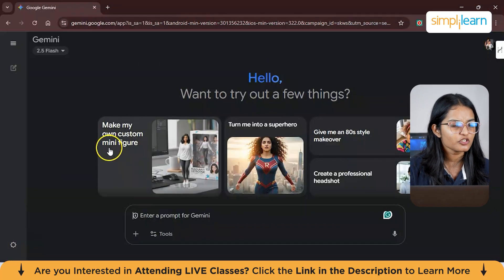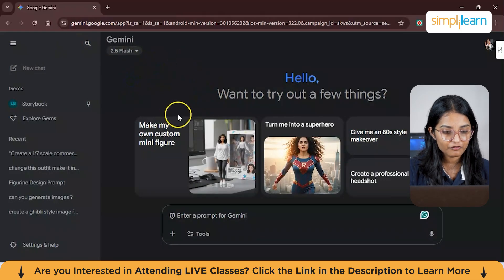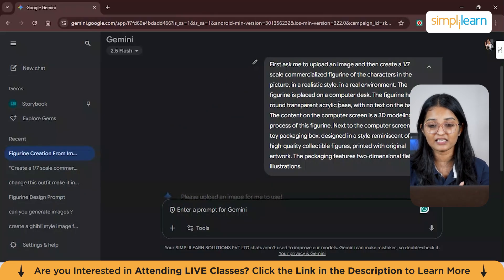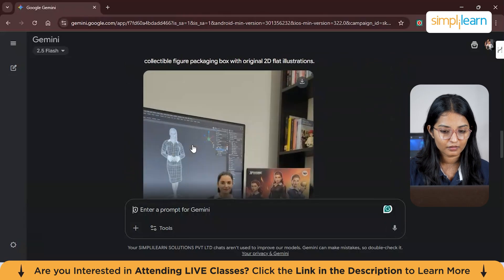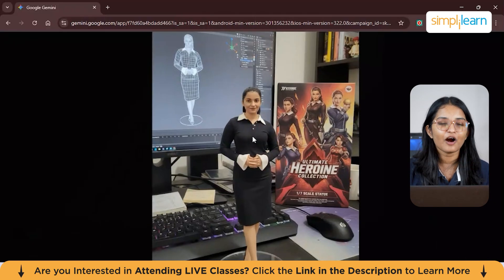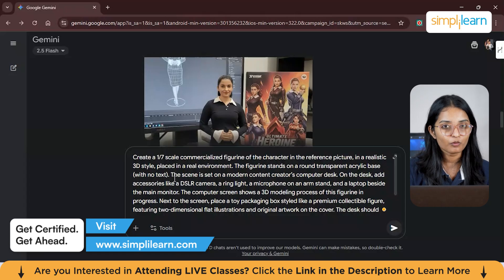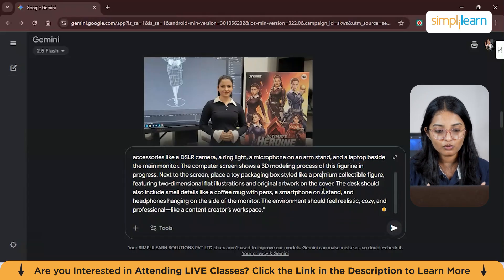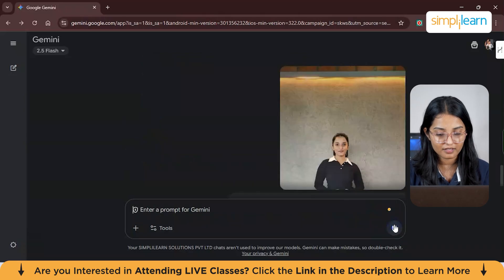3D Figure Trend | 3D Figure Making Tutorial | 3D Figure Trend Prompt | 3D Model Trend | Simplilearn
️🔥 Applied Generative AI Specialization by Simplilearn, delivered by Simplilearn in collaboration with Purdue University
🔥Professional Certificate Program in Generative AI and Machine Learning - IITG (India Only)

Have you ever wanted to turn your photo into a cool 3D model? In this video, we’re diving into Nano Banana — a fun and super easy AI tool that lets you do just that! Using the power of Google’s Gemini 2.5 Flash Image technology, Nano Banana transforms your pictures into detailed 3D figurines in just a few clicks. I’ll walk you through the whole process step-by-step, from uploading your photo to creating your very own 3D masterpiece — no special skills or software needed. It’s all online, totally free, and honestly... really fun! Whether you’ve seen those viral 3D models on social media or you’re just curious about what AI can do, you’re going to love this. Plus, I’ll share some handy tips to make your figurine stand out from the crowd. Ready to give it a try?

Prompt - Create a 1/7 scale commercialized figurine of the characters in the picture, in a realistic style, in a real environment. The figurine is placed on a computer desk. The figurine has a round transparent acrylic base, with no text on the base. The content on the computer screen is a 3D modeling process of this figurine. Next to the computer screen is a toy packaging box, designed in a style reminiscent of high-quality collectible figures, printed with original artwork. The packaging features two-dimensional flat illustrations.

00:00 - Introduction to Google Nano Banana
02:25 - Gemini 2.5 Flash model
03:12 - 3D Figure creation
03:39 - Writing more better prompts
04:14 - Final Result

Skills Covered:
✅ Generative AI
✅ Prompt Engineering
✅ Chatbot Development
✅ Ensemble Methods
✅ Deep Learning
✅ Natural Language Processing
✅ Computer Vision
✅ Reinforcement Learning
✅ Machine Learning Algorithms
✅ Speech Recognition
✅ Statistics

Learning Path:
✅ IITG AI: Program Induction
✅ IITG AI: Programming Fundamentals
✅ IITG AI: Python for Data Science (IBM)
✅ IITG AI: Applied Data Science with Python
✅ IITG AI: Machine Learning
✅ IITG AI: Deep Learning with TensorFlow (IBM)
✅ IITG AI: Deep Learning Specialization
✅ IITG AI: Essentials of Generative AI, Prompt Engineering & ChatGPT
✅ IITG AI: Advanced Generative AI
✅ IITG AI: Capstone
Electives:
✅ IITG AI: ADL & Computer Vision
✅ IITG AI: NLP and Speech Recognition
✅ IITG AI: Reinforcement Learning
✅ IITG AI: Academic Masterclass
✅ IITG AI: Industry Masterclass